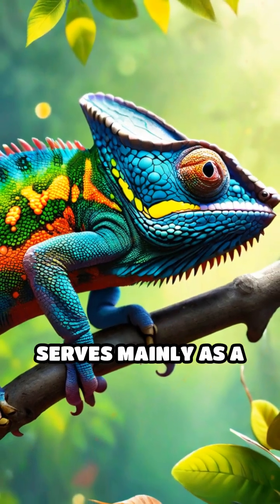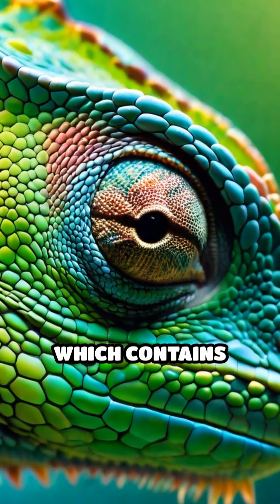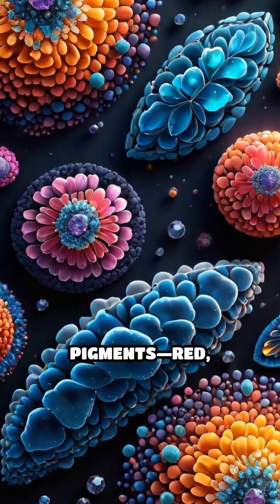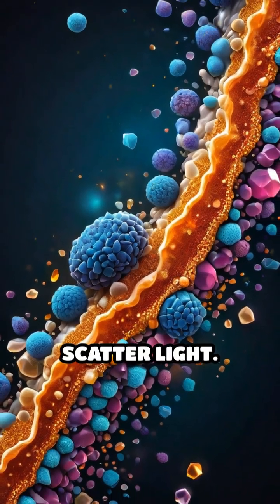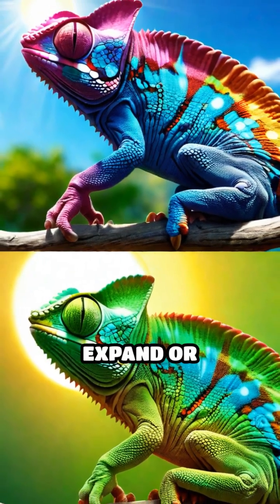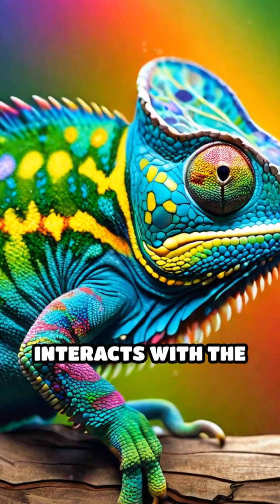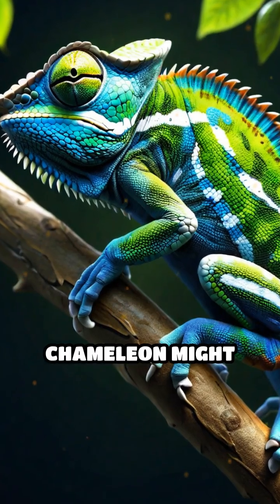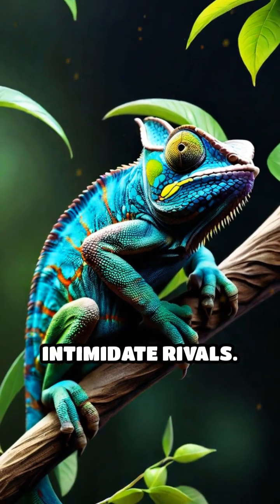The Secret Science of Chameleon Color Change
Ever wondered how chameleons transform their colors? Discover the mind-blowing science behind their incredible camouflage!